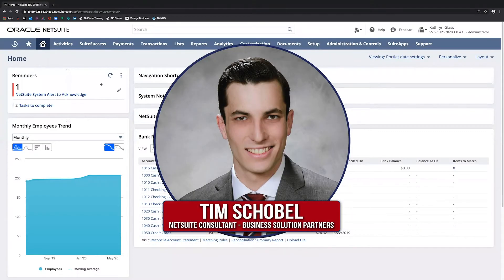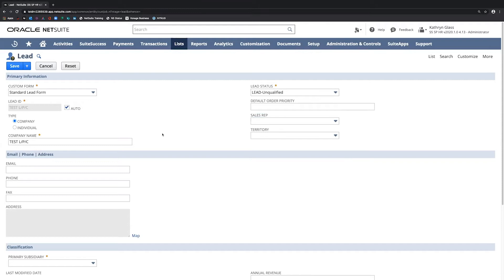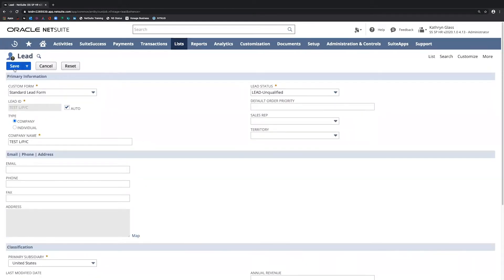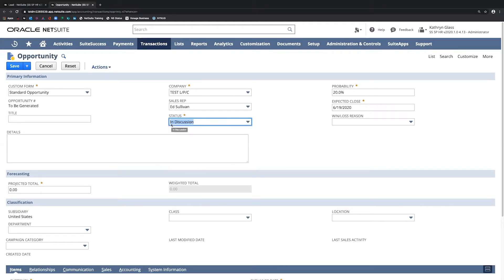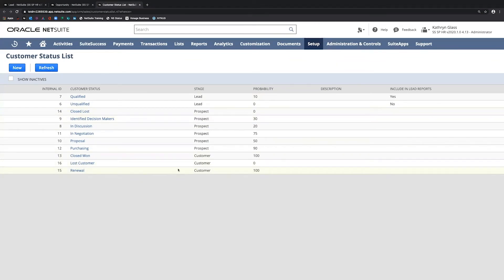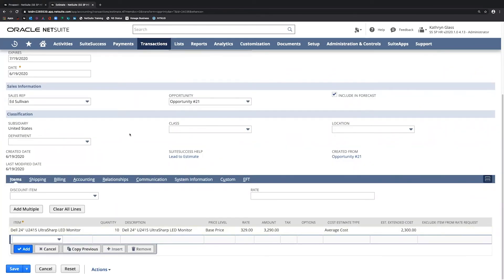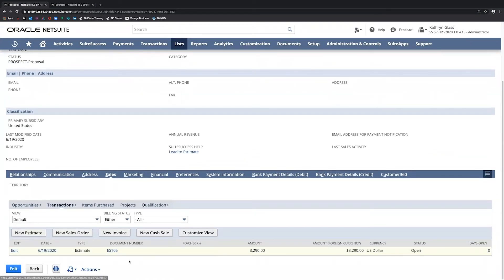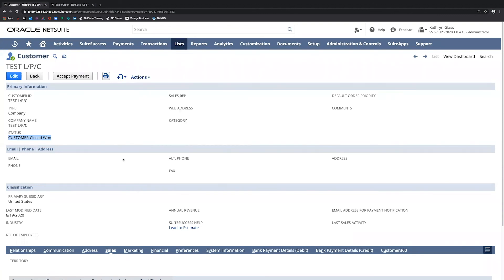Exploring NetSuite: Lead To Quote (A NetSuite Tutorial)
Managing the Buyer's Journey that prospects take through your sales cycle is one of the most important aspects of the Business Development role. At the core of NetSuite's Customer Relationship Management (CRM) is a simple toolset dedicated to the organization of your sales pipeline.

Join Business Solution Partners' NetSuite Consultant Tim Schobel for a comprehensive walkthrough of the Lead To Quote process, and all of the options available to salespeople in their pursuit of the ideal customer for your product or service.